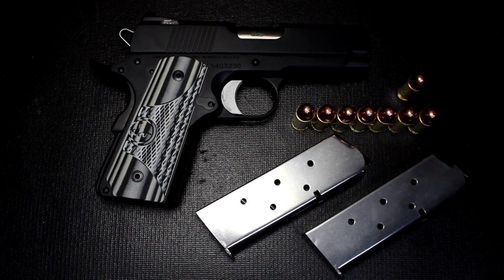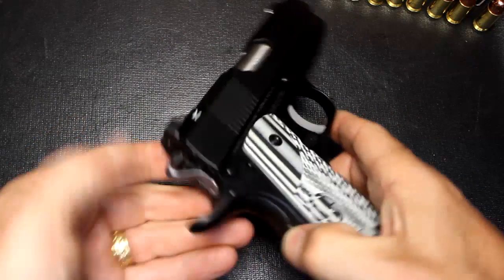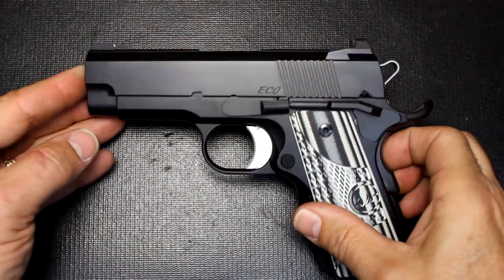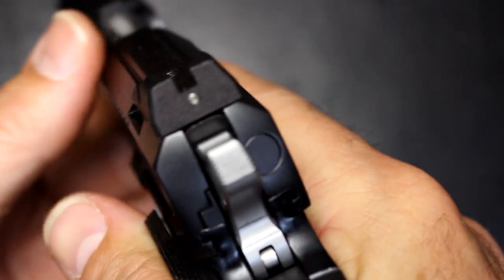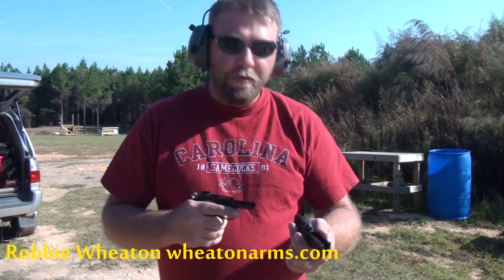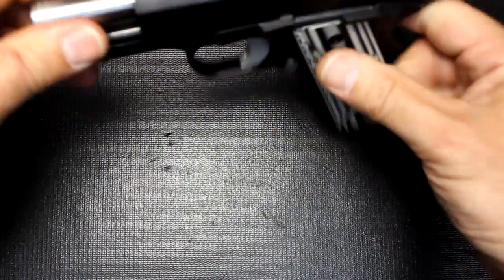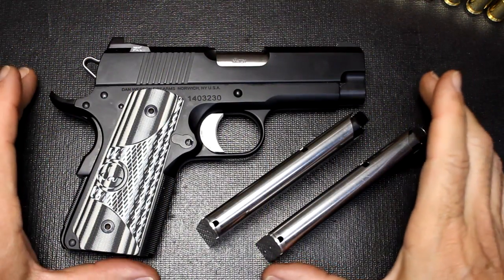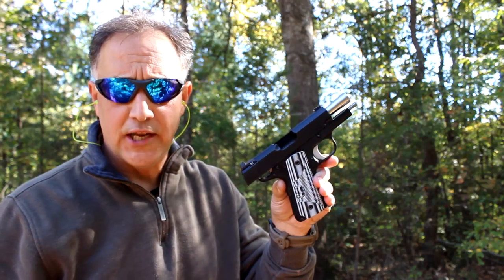Dan Wesson ECO 1911 Pistol Review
Fun Gun Reviews Presents:The Dan Wesson ECO Compact 1911 Pistol Review in 45 acp. A premium Officer's size 1911 that is perfect for Concealed Carry and yet shoots like a dream.